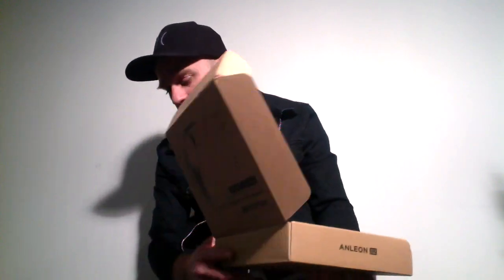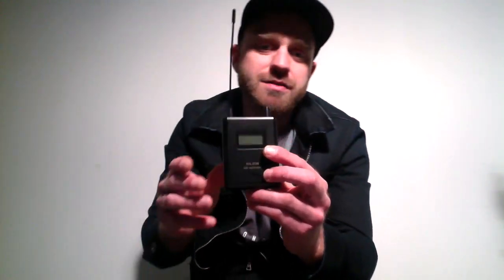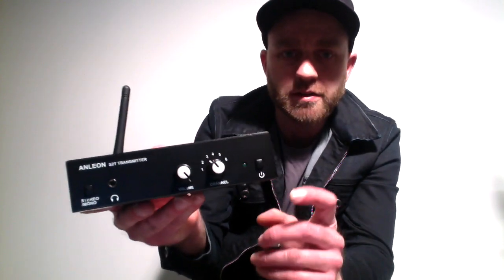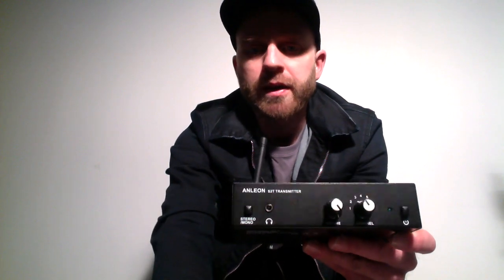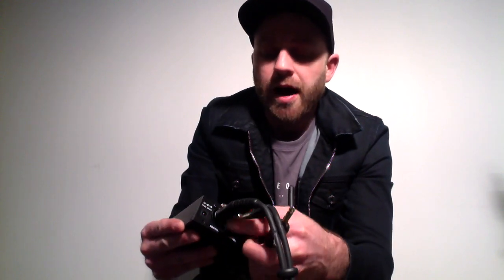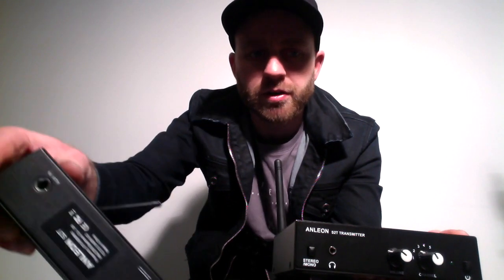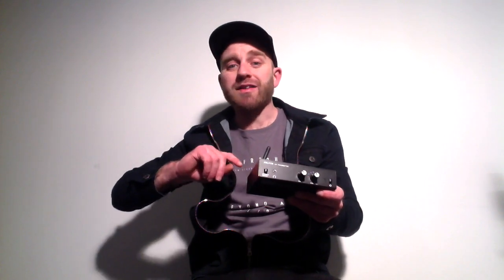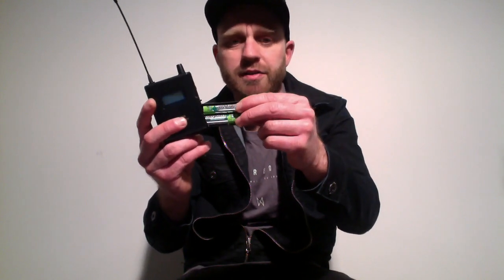Cheap Wireless in ear monitor system anleon S2 new model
In this video we look at the new model anleon S2. A cheap wireless in ear monitor system to suit your budget. This is a full review, testing out everything from range to the limiter.